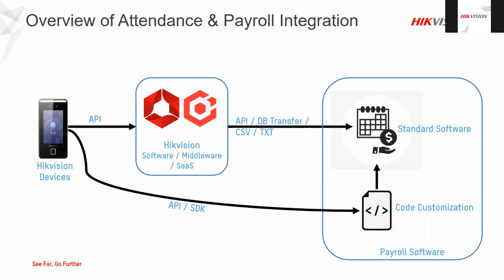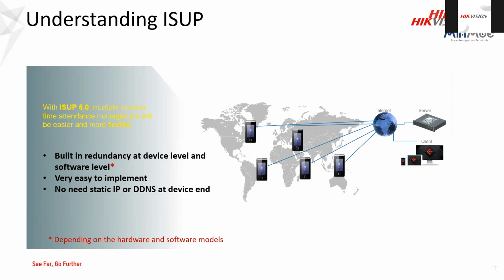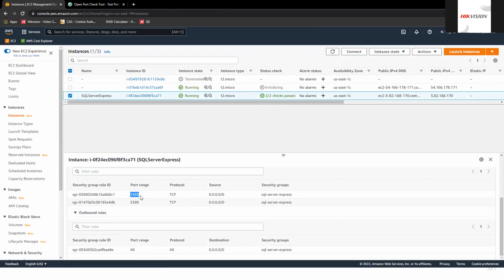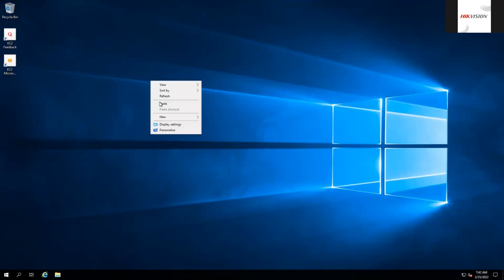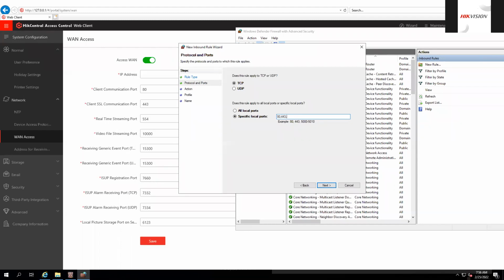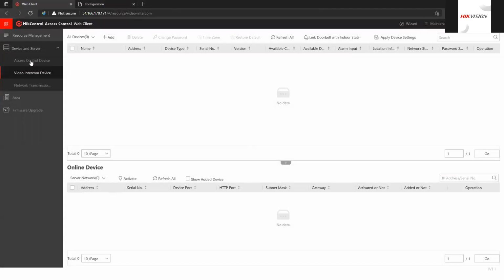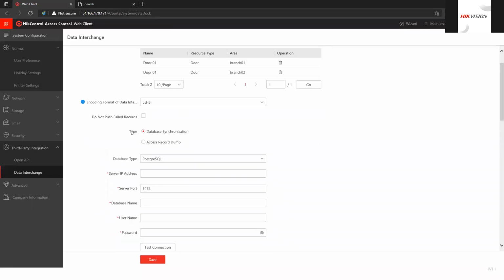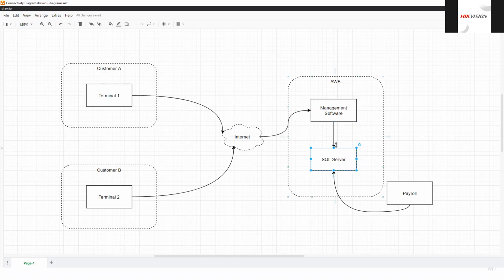Hikvision ISUP Protocol & Data Interchange - Sri Lanka English Training - 22nd February 2022